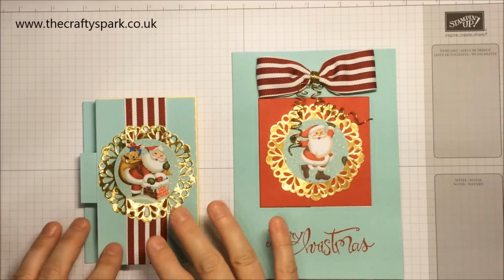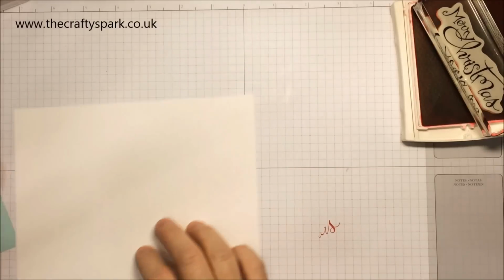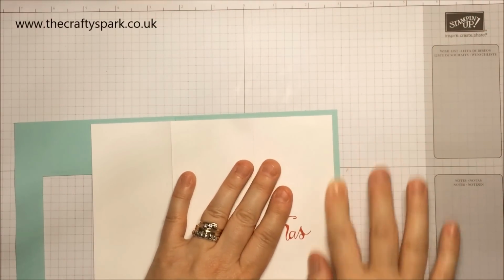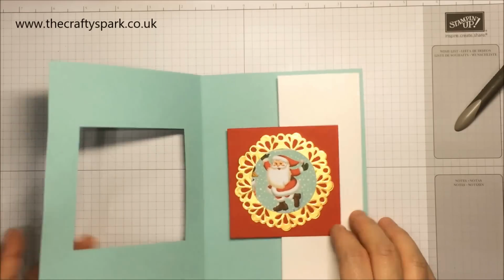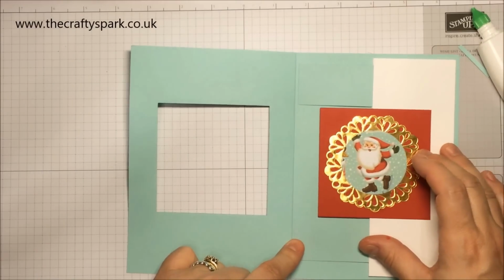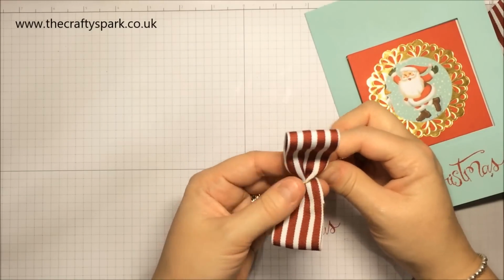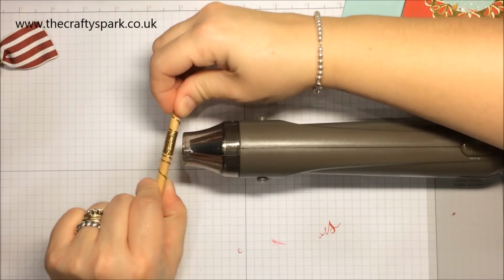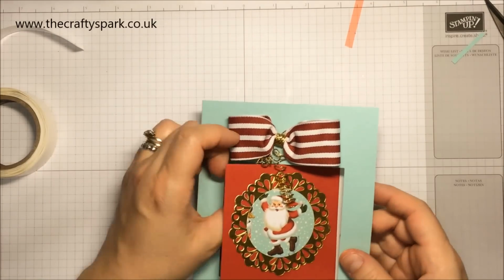Christmas Santa Flip Fold Card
Blog posts, crafting, fun and inspiration or to order please visit my Lots of tutorials to browse through with ideas and tips thrown in along the way :-)

GO SHOPPING FOR STAMPIN' UP! - ONLINE 24/7 or BY PHONE
Orders welcome from the UK, France, Germany, Holland and Austria.

You can order 24 hours a day, 7 days a week in my online shop.

GET YOUR OWN COPY!
If you would like to get your hands on a copy of the NEW 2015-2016 Annual Catalogue, you can purchase a copy for £4 on my website now.

I'm always here and happy to answer any Stampin' Up! product or ordering questions you may have.